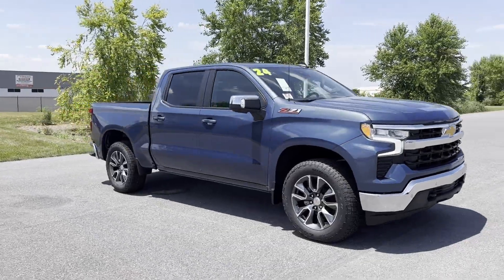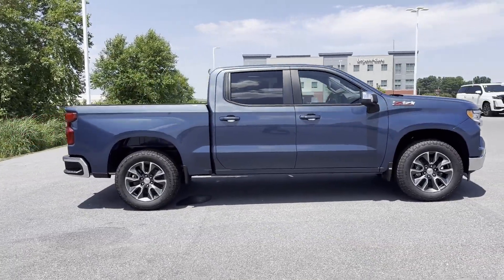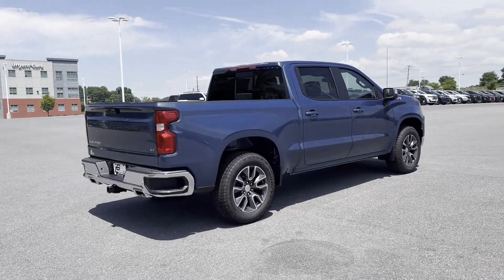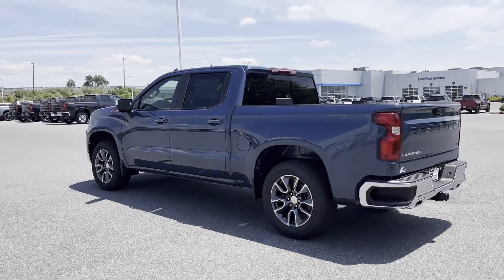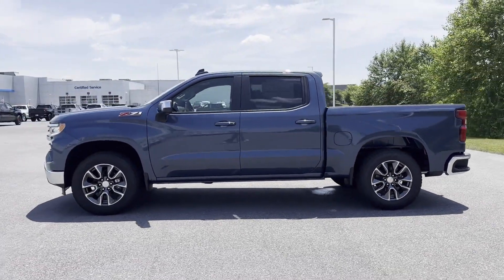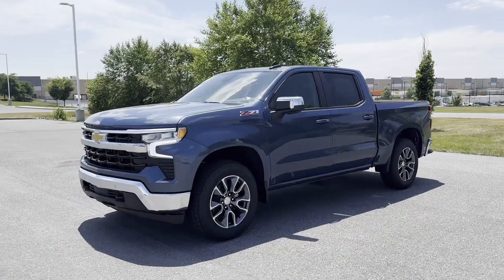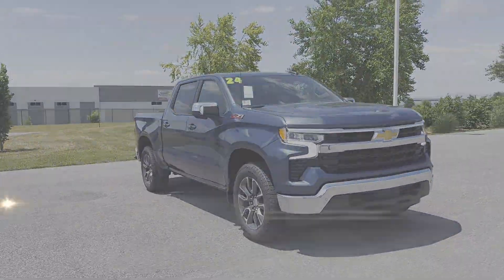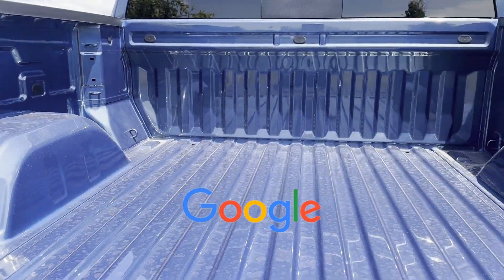2024 Chevrolet Silverado 1500 LT Waynesboro, Chambersburg, Hanover, Carlisle, Frederick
2024 Chevrolet Silverado 1500 LT 2GCUDDED5R1249162